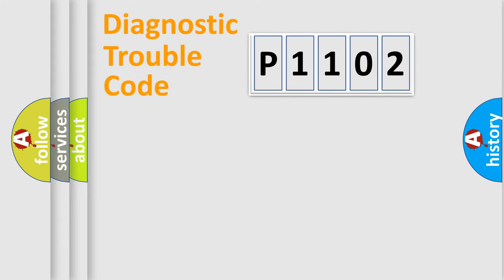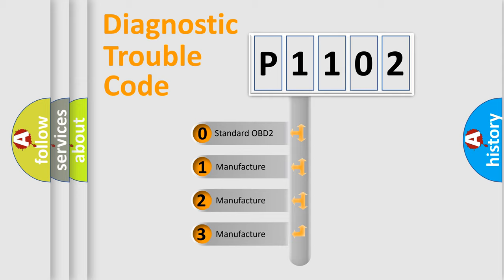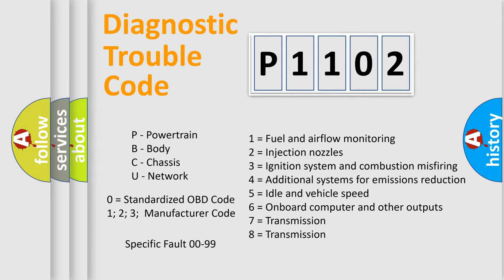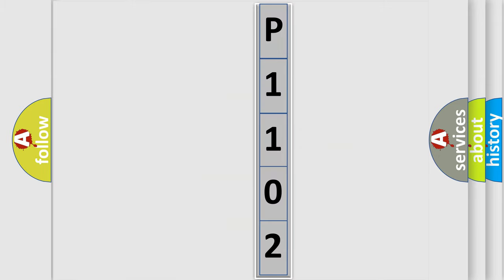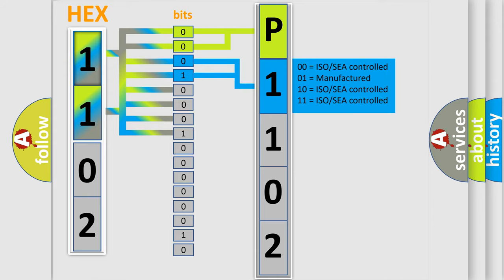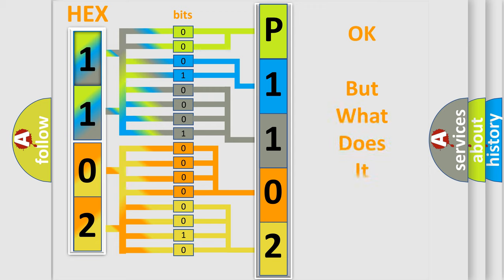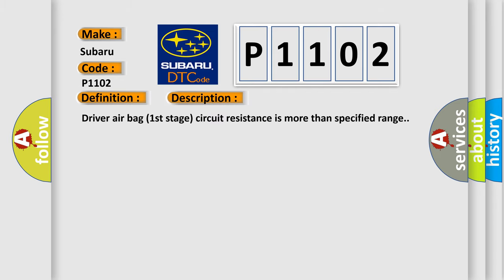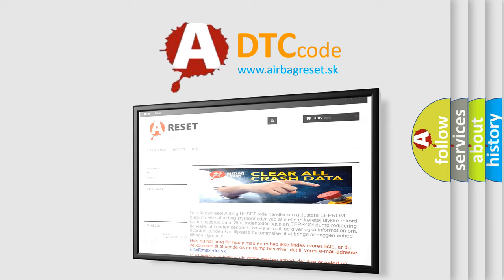DTC Nissan P1102 Short Explanation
Contents:
0:21 Basic DTC analysis according to OBD2 protocol standard.
1:48 Insight into programming
2:58 A diagnostically understandable description of the Diagnostic Trouble Code
3:05 Basic error definition

Make:
Subaru
Code:
P1102
Definition:
Driver Air Bag (1st Stage) Circuit High Resistance
Description:
Driver air bag (1st stage) circuit resistance is more than specified range.
Cause:
Driver air bag (1st stage) circuit Contact coil assemblyDriver air bag moduleSDM